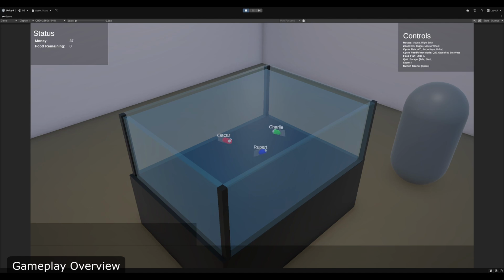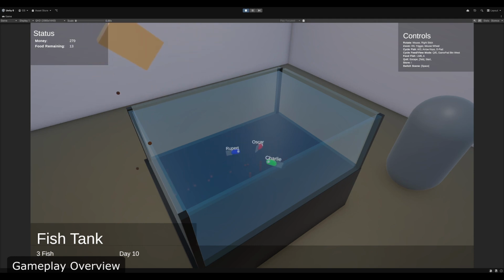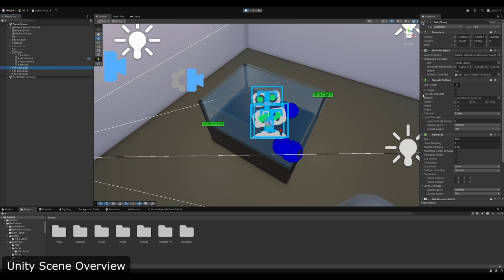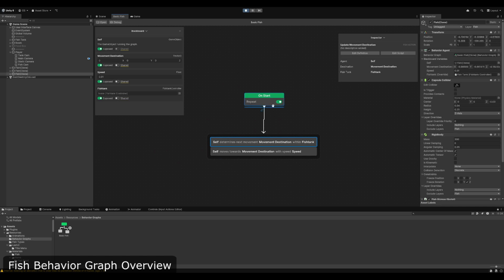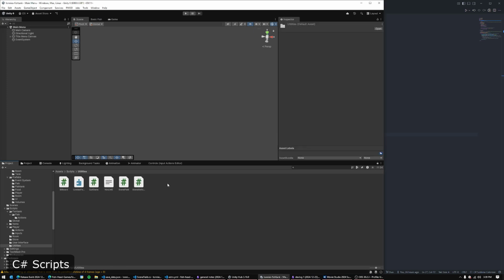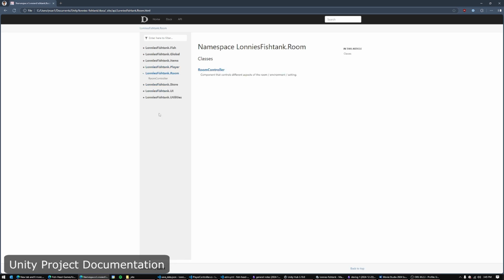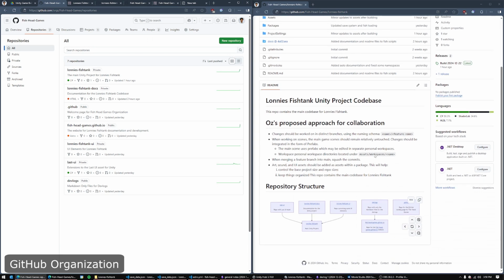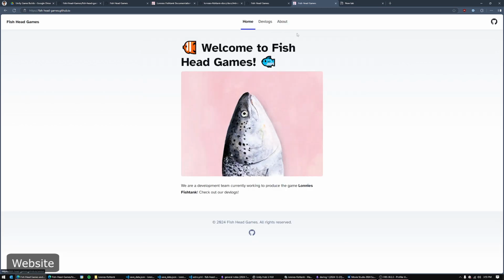Lonnies Fishtank Devlog #1 (Full Version)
The full version of the devlog.

Chapters:
00:00 Introduction
00:29 Gameplay Overview
07:23 Unity Project Structure
11:36 Unity Behavior Graph
15:25 C# Script Structure / File Organization
20:27 Auto-Documentation using MKDocs
23:56 Save File Location
25:13 Game Builds
26:47 GitHub Repo Organization
30:57 Fish Head Games Website